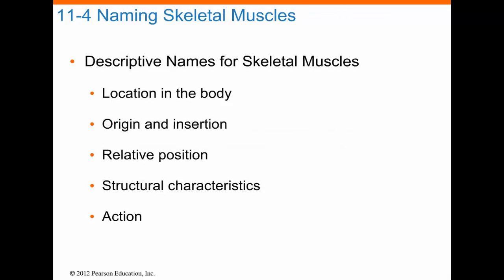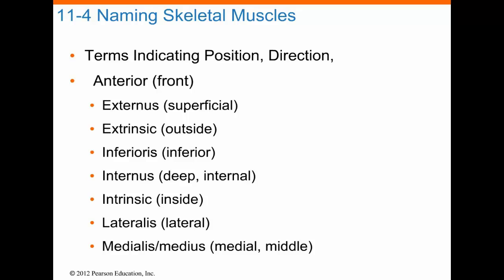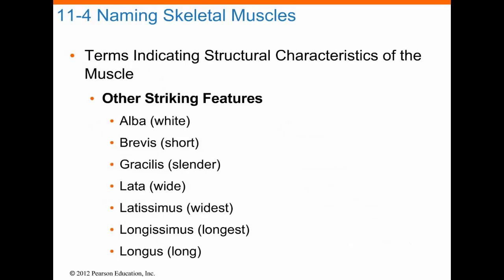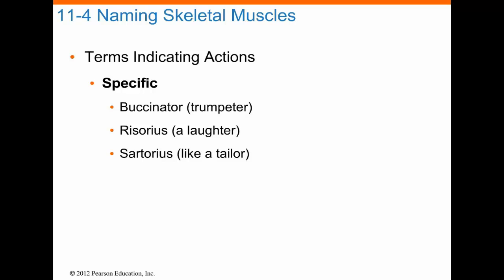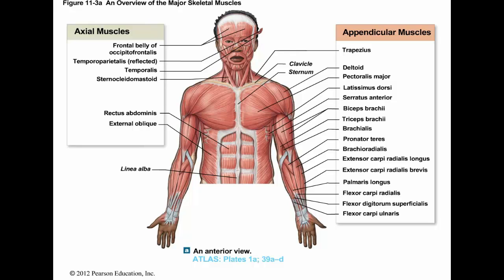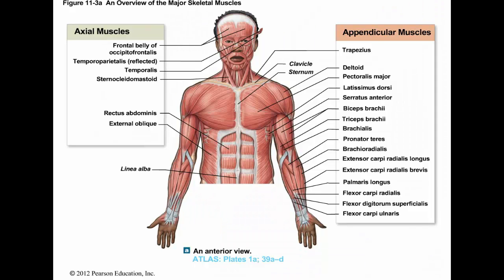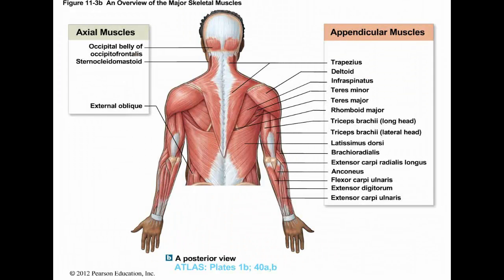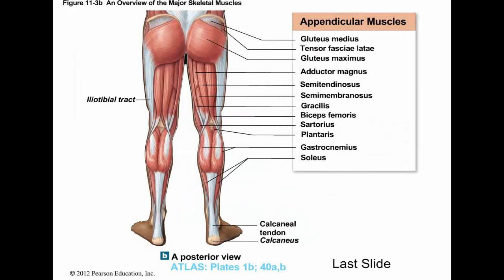Naming skeletal muscles